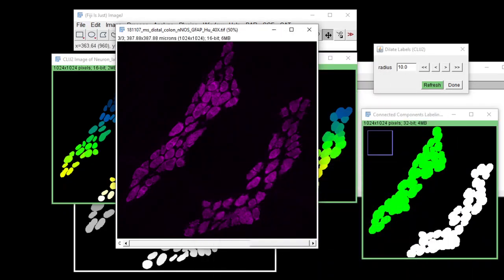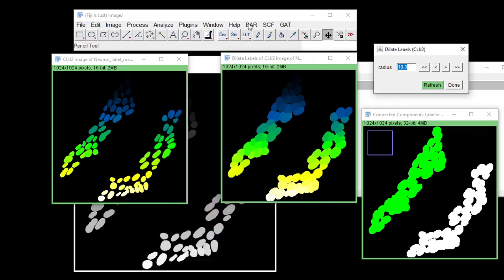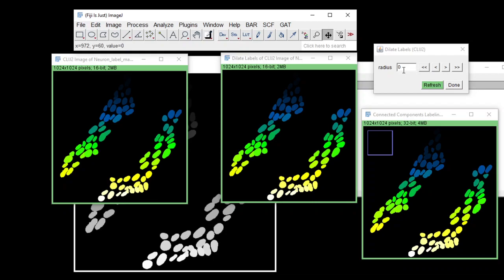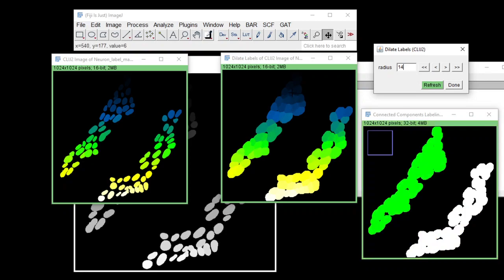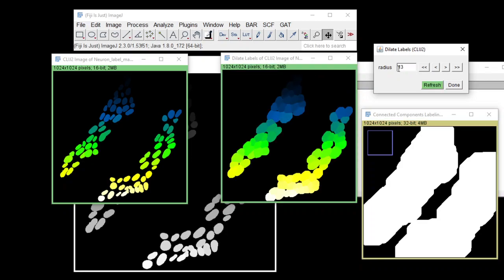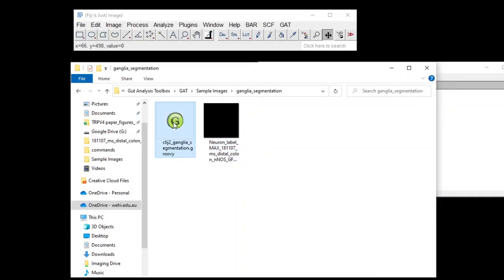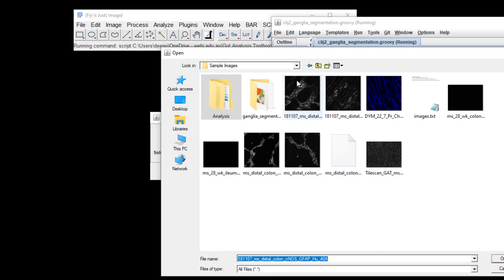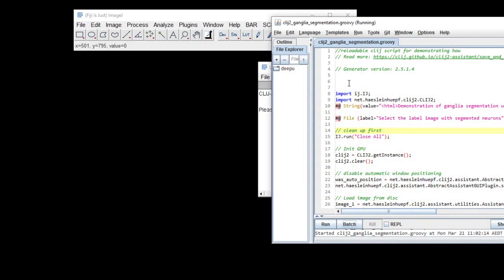GAT: Segmenting ganglia using Hu Part 1 - Theory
This video illustrates the priniciple behind segmenting ganglia using pan-neuronal marker Hu in gut wholemounts. This addresses the limitation of GAT where we need multiple channels for automated ganglia detection.
The next video will show you how to perform this analysis in GAT.